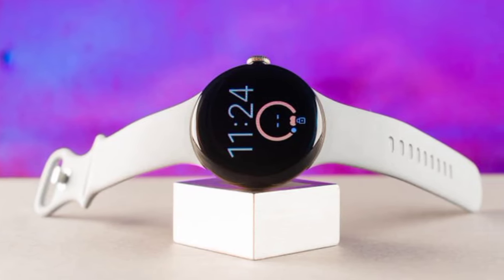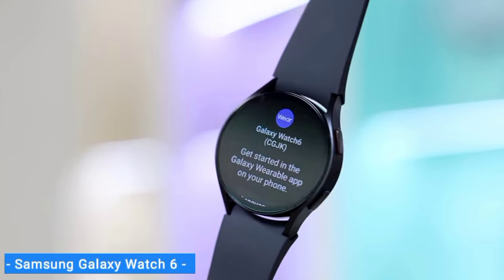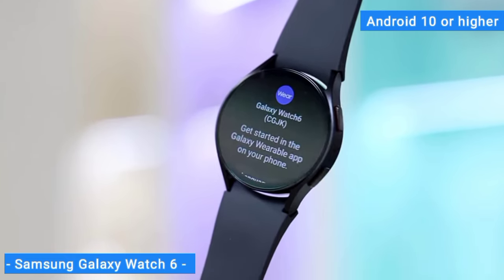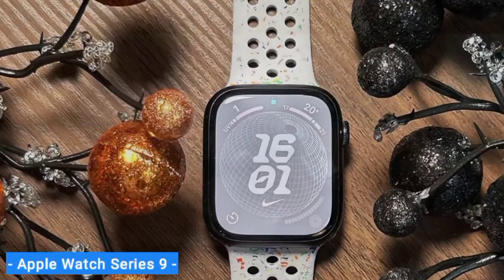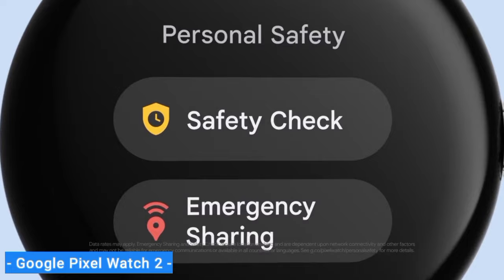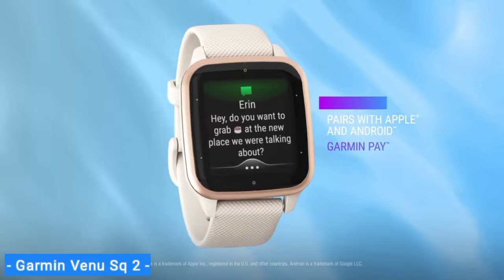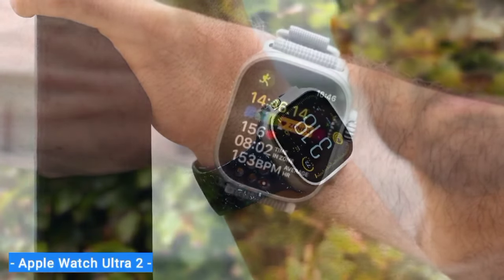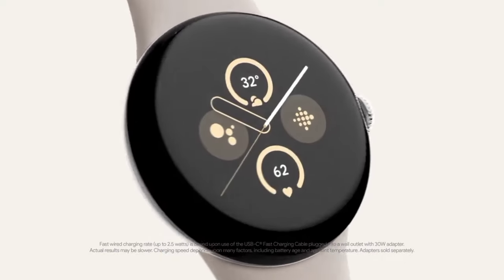BEST Smartwatches 2024 - ( Don't Buy Until You Watch This )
👇Links to the Best Smartwatches are listed below.

★Check Price

★Check Price

👉 - Google Pixel Watch 2 -
★Check Price

👉 - Garmin Venu Sq 2 -
★Check Price

★Check Price

Explore the latest and greatest in the world of smartwatches with our comprehensive guide to the BEST Smartwatches of 2024.

 From cutting-edge features to stylish designs, we cover top brands and models, helping you make an informed decision.

Discover the perfect blend of technology and fashion in our in-depth review.